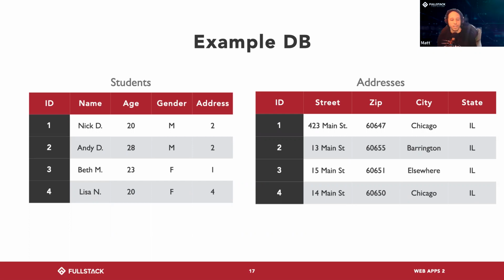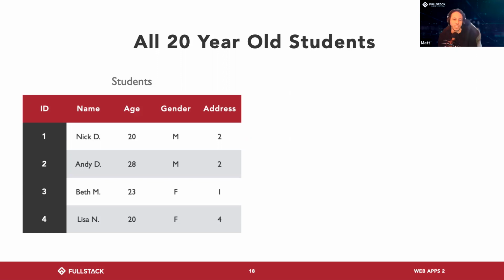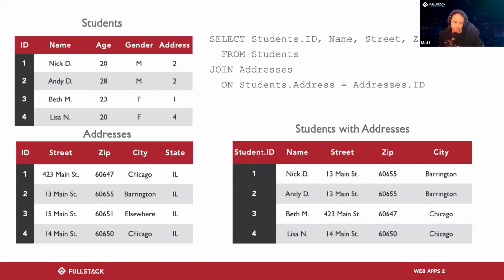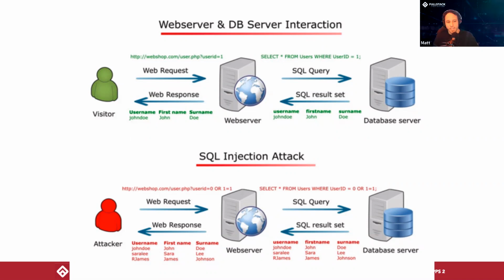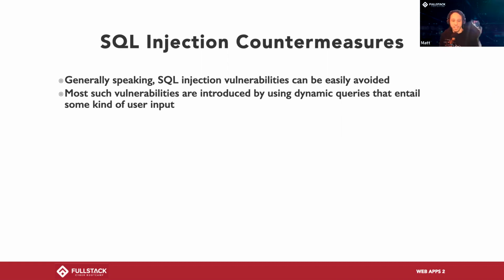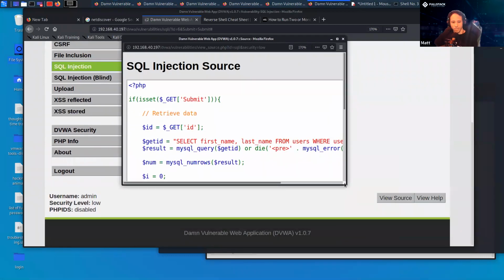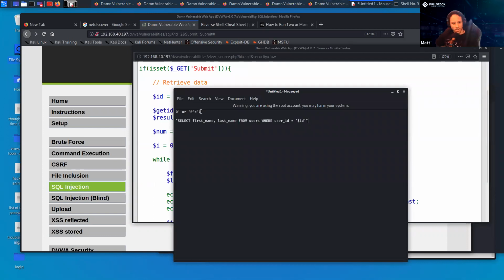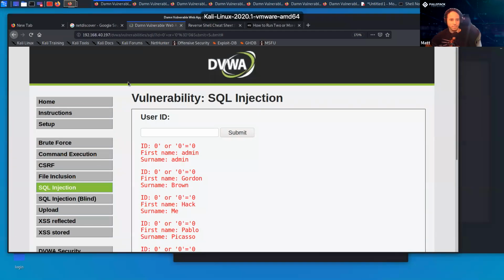sql injection 08 24